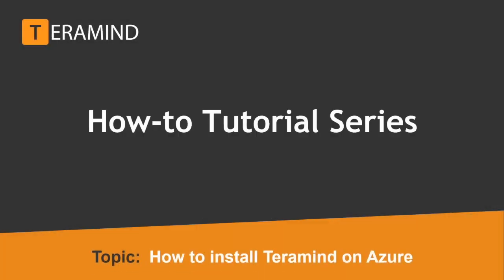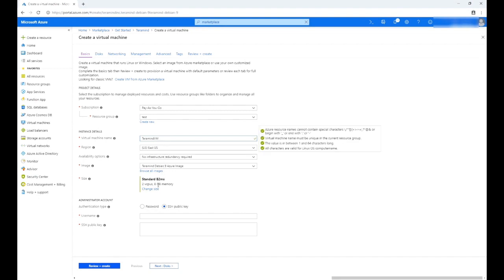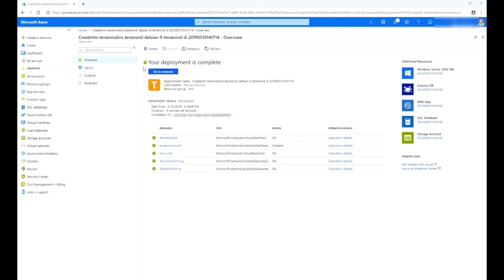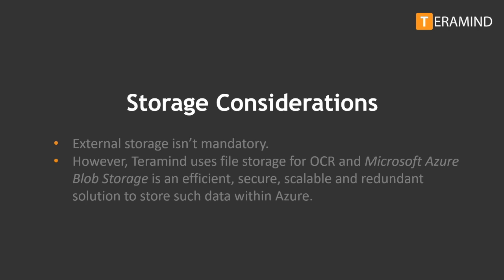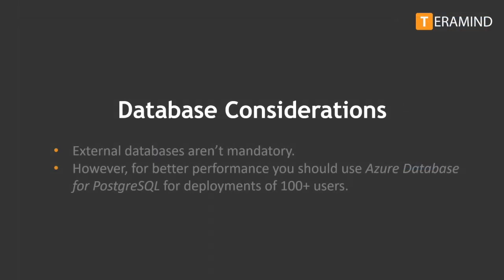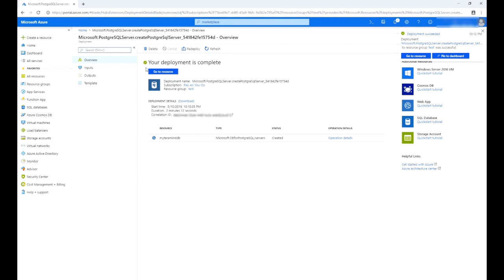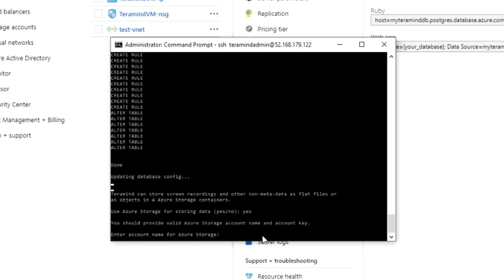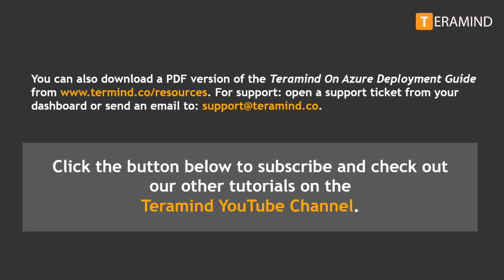Deploying Teramind on Microsoft Azure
This is a how-to video describing the steps to get Teramind installed on Microsoft Azure, taking advantage of Azure's great enterprise features and capabilities in a private cloud deployment scenario.